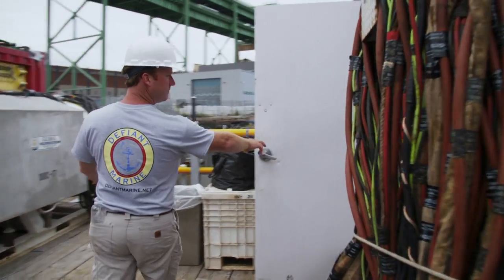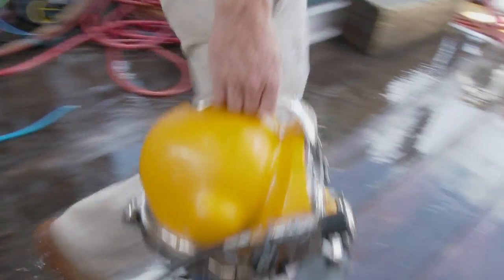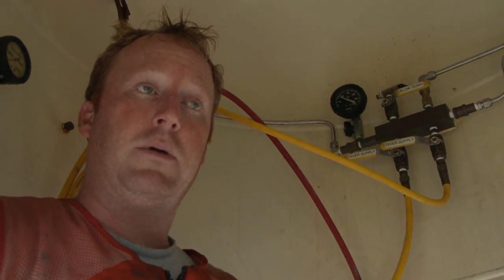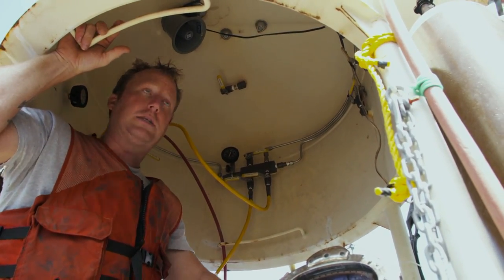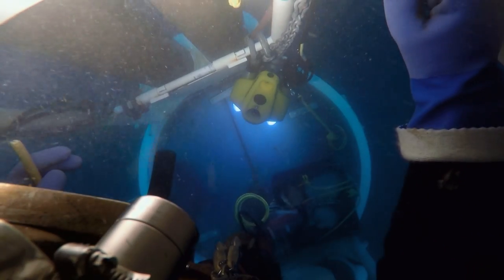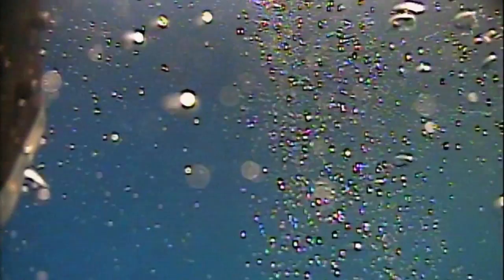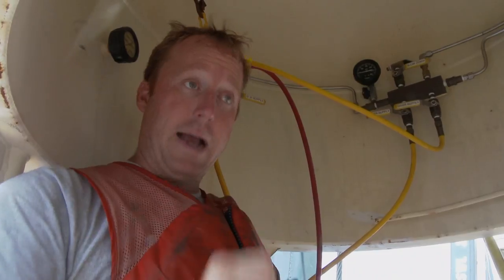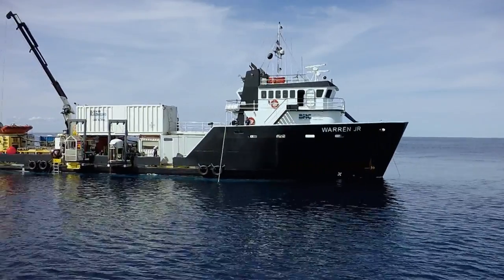Billion Dollar Wreck: Diver Safety in the Deep Sea | History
Commercial deep sea diving is one of the most dangerous jobs out there, but the "two is one, one is none" rule helps to keep it safer. Learn more in this web exclusive.

Billion Dollar Wreck
Season 1
Episode 2
Diver Down

In "Billion Dollar Wreck," lifelong treasure hunter Martin Bayerle continues his quest to recover the cargo of gold coins he is certain sank to the bottom of the Atlantic with the wreckage of the RMS Republic in 1909.